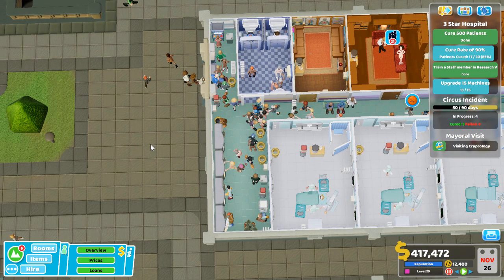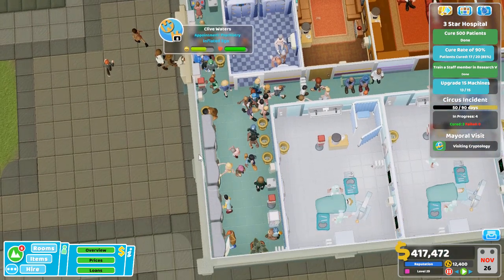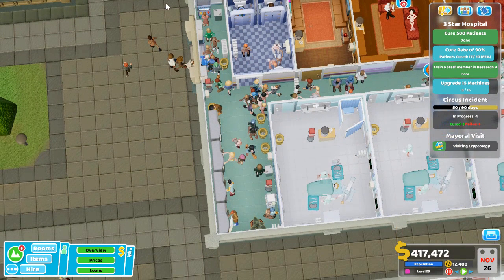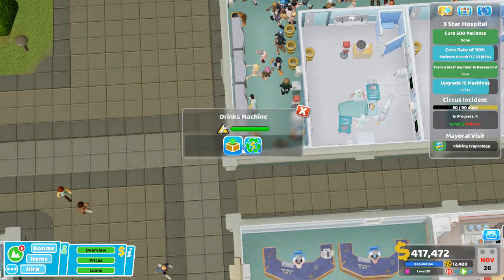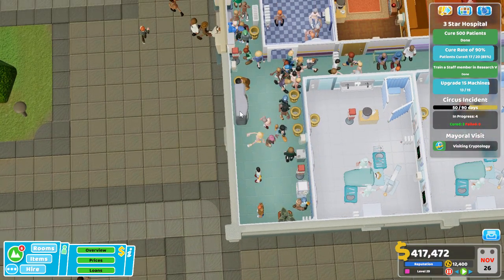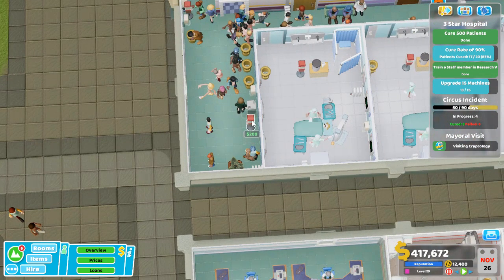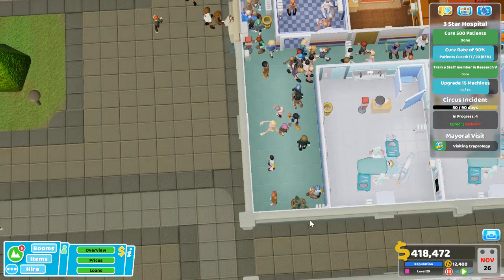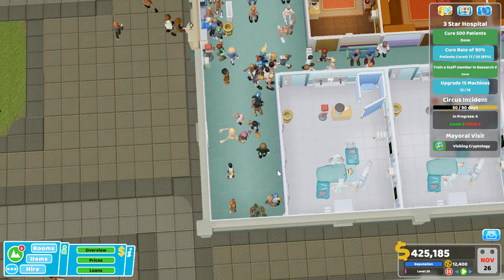Two Point Hospital building tips